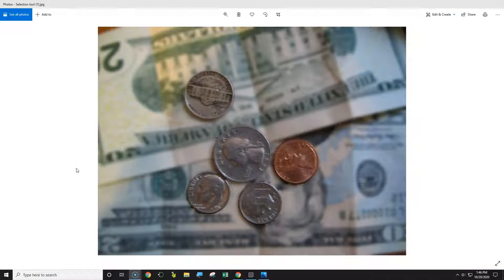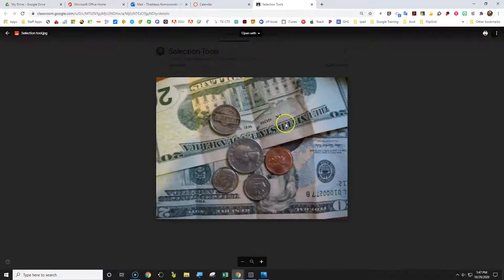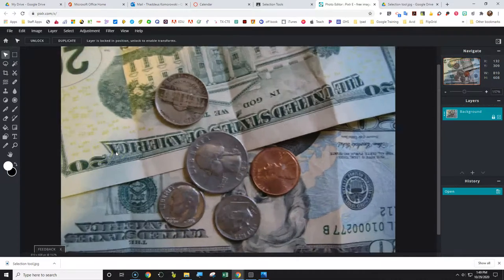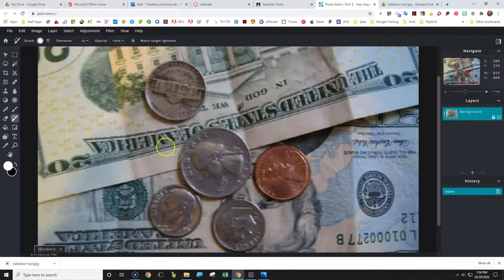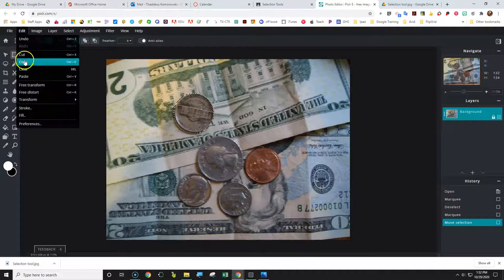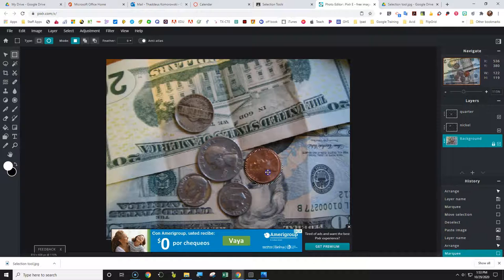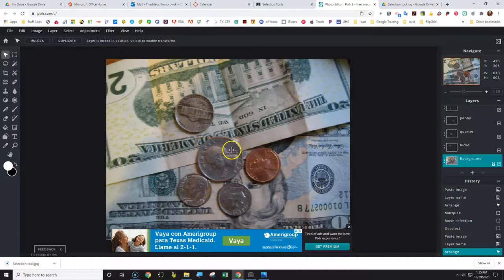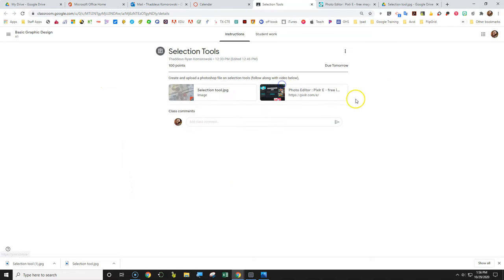Selection Tool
A tutorial to learn selection tools.